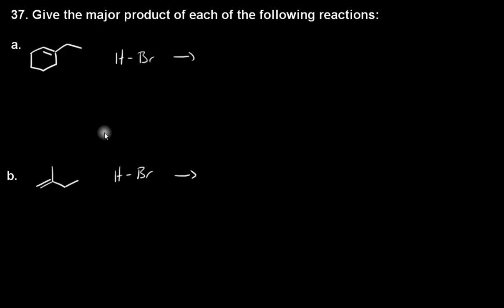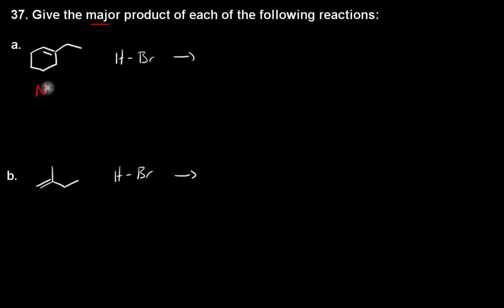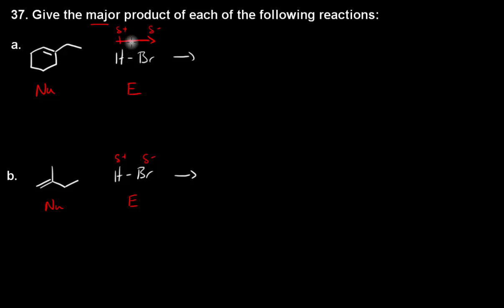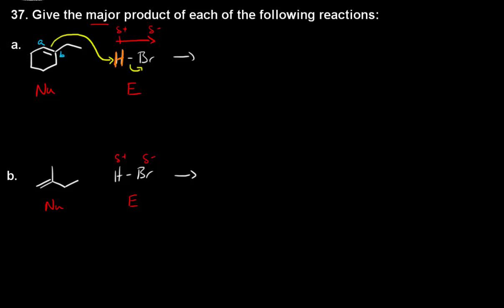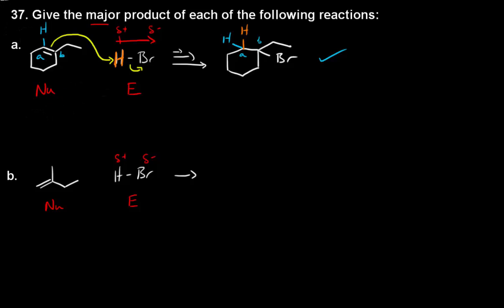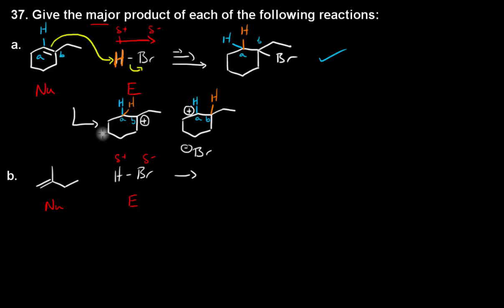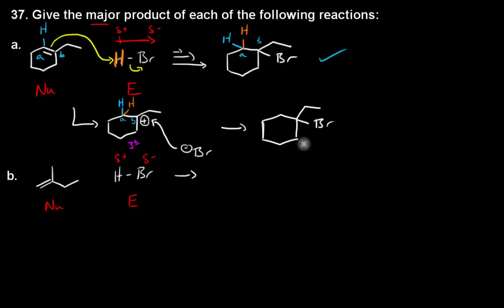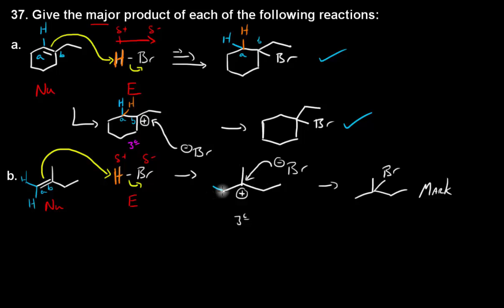Chapter 4 Problem 37